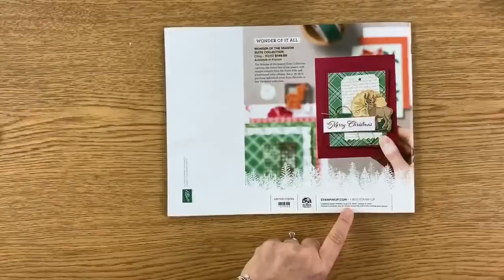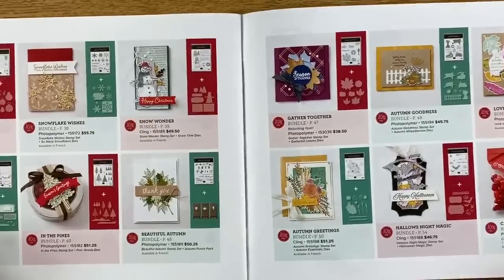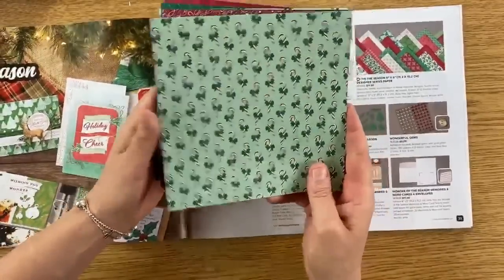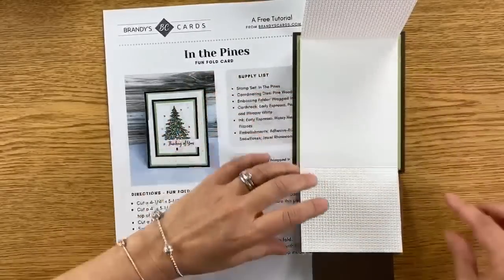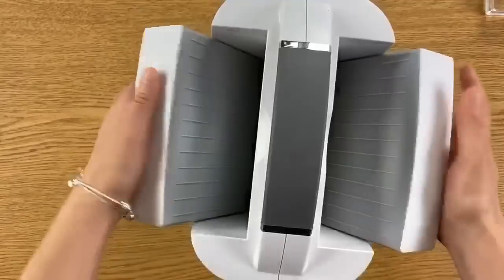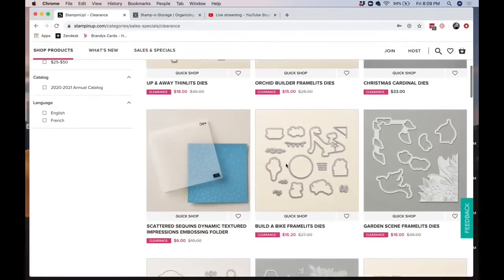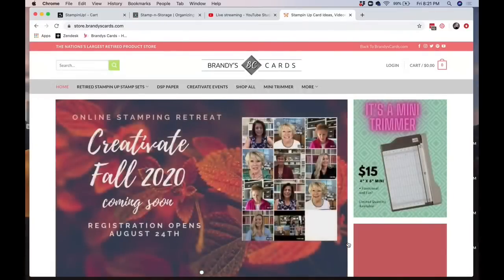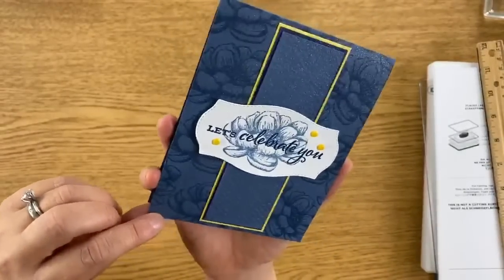🔴 My Top 10 Favorites from the Holiday Catalog!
Brandy walks you through several recent updates for Stampin Up over the last month.

• New Holiday Catalog (her favorites)
• Stampin Cut and Emboss Machine
• And more Customer Cards to share

Let me know if you need something or if you have further questions. I’m glad to help.
Blessings, Brandy

You will get a notification when I publish my next video.

CATALOG
If you don't already have a demonstrator and would like the Stampin' Up! catalog, you can request it from me here: